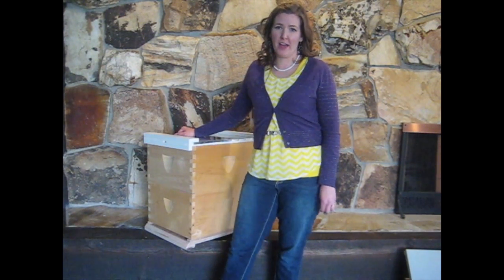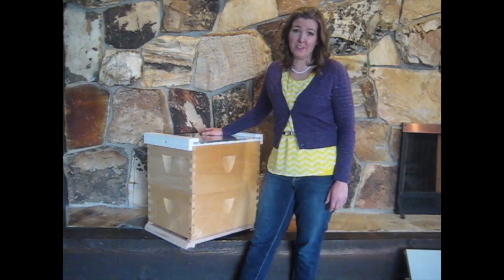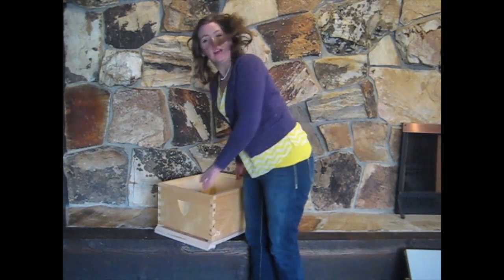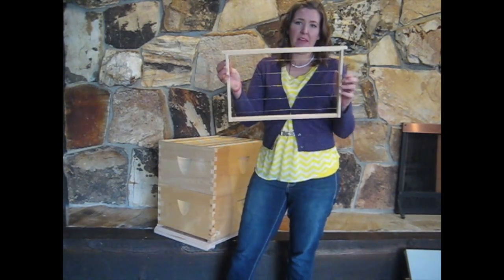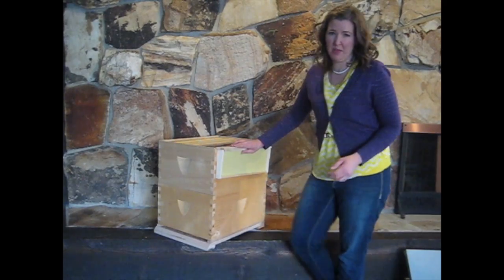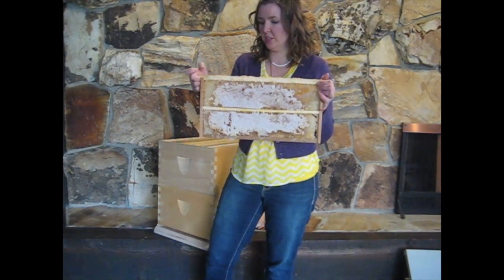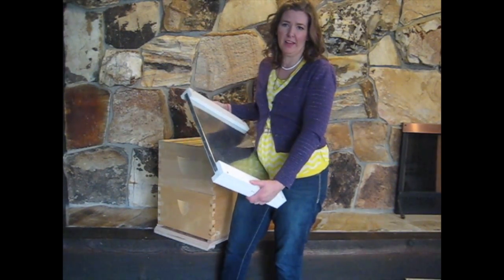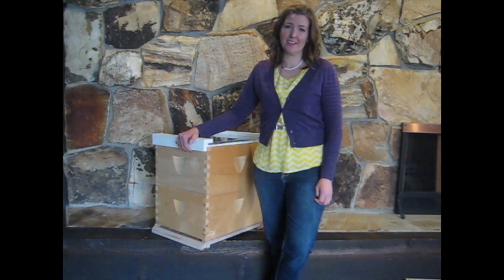Beehive Basic Components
This video is about Beehives